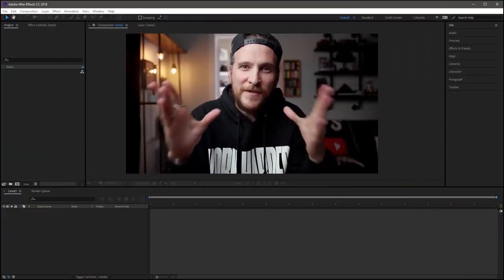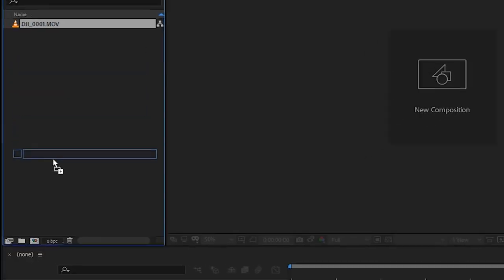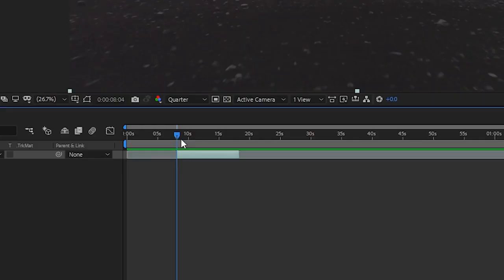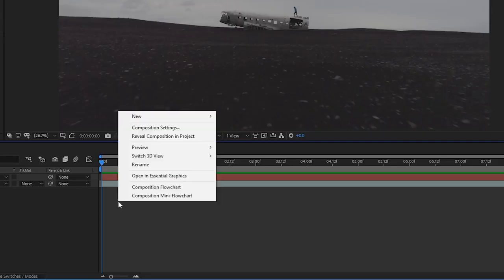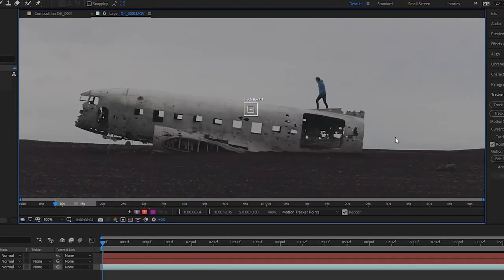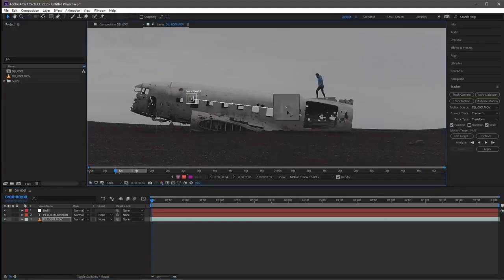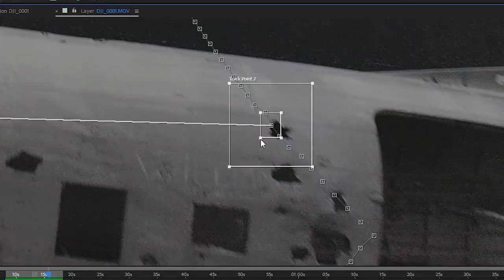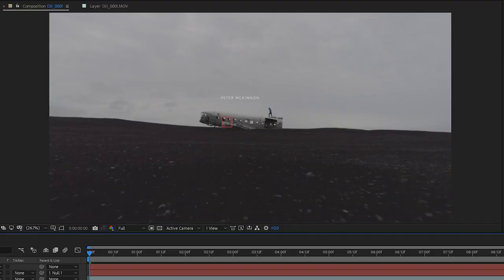AFTER EFFECTS BASICS